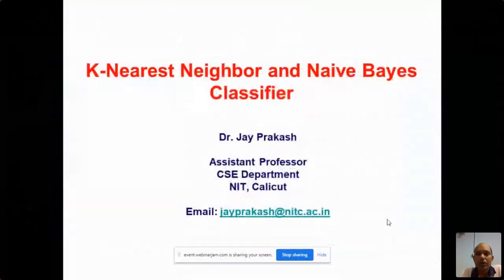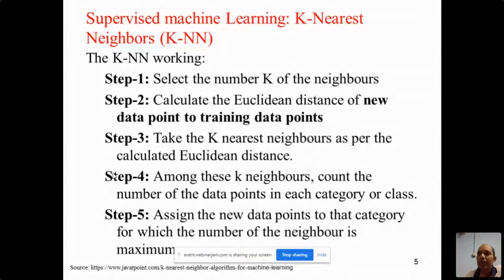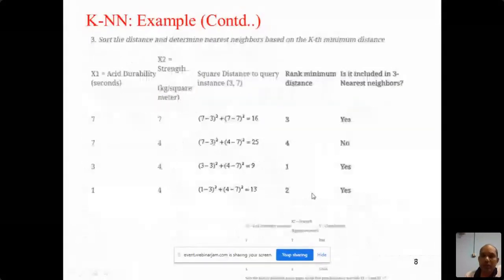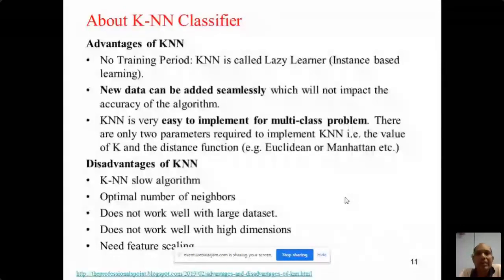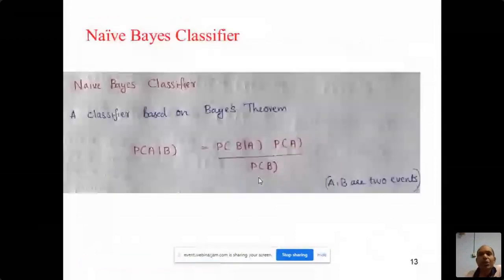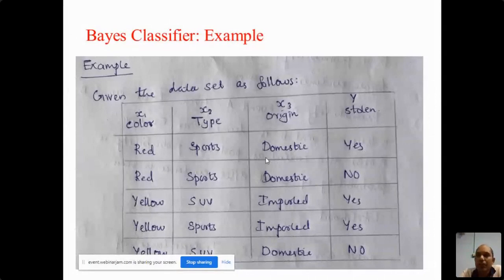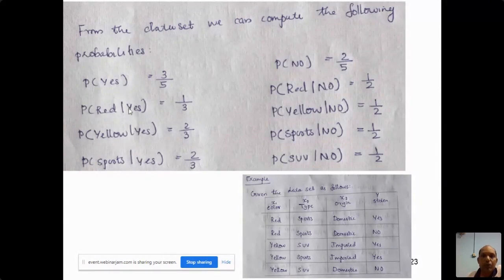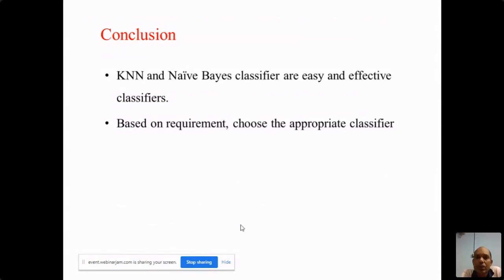ML Workshop Session 16: K-NN